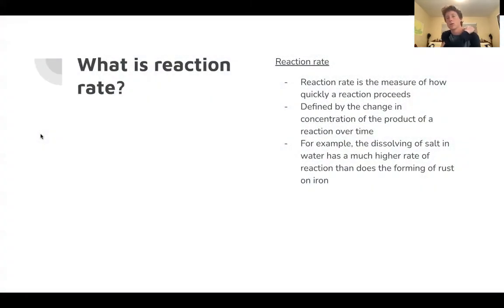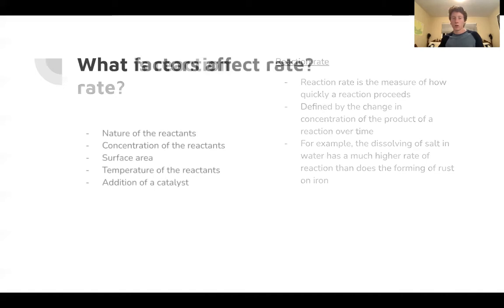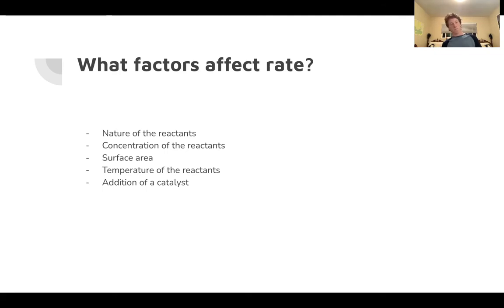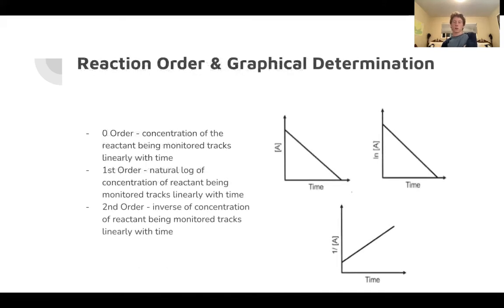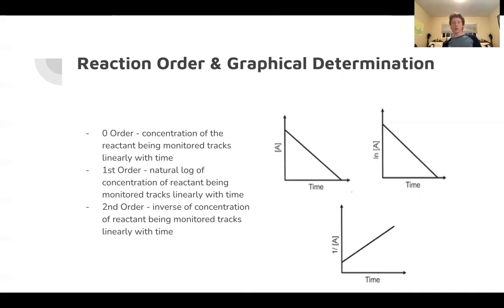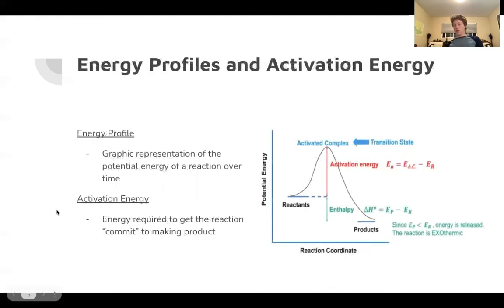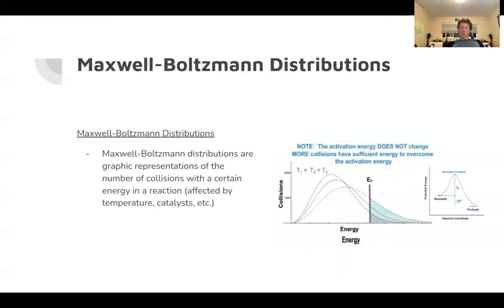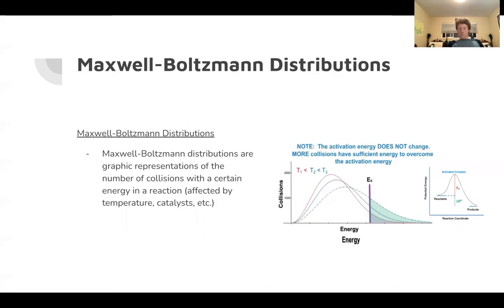AP Chem Reaction Rates Review Presentation